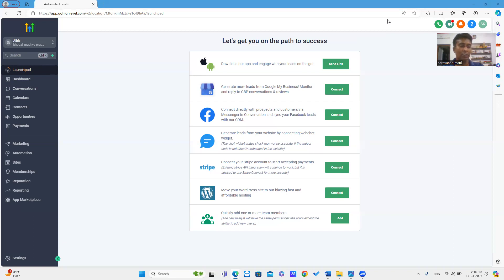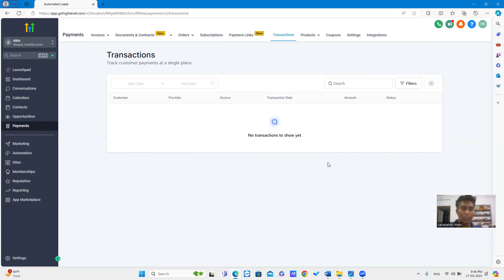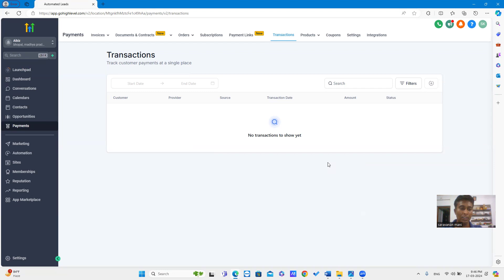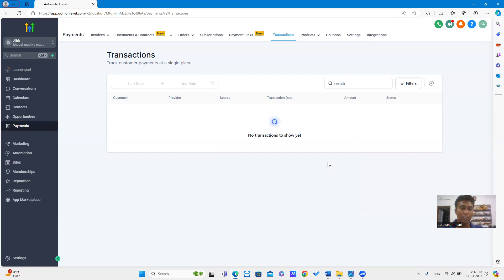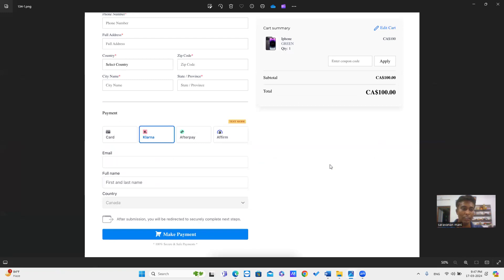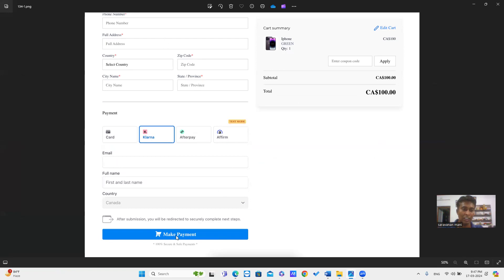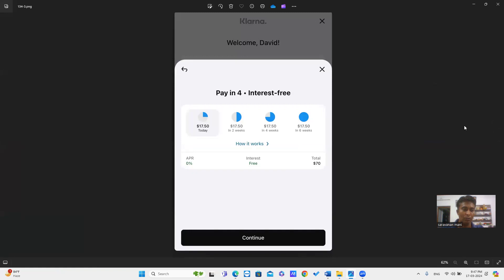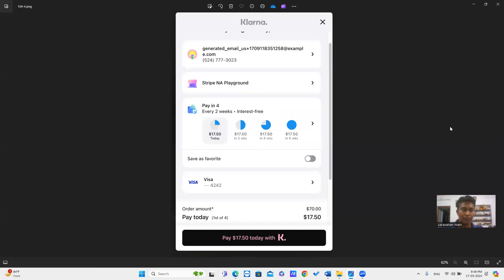How to Use BNPL payment methods in E Commerce Online Stores | gohighlevel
This is available only for businesses using Stripe as a payment provider

This helps in increasing conversions on online stores by offering payment flexibility to end customers

All order and transaction details will be registered under the Payments menu as for a credit card payment. This includes the functioning of the existing Order Submitted and Payment received triggers as well